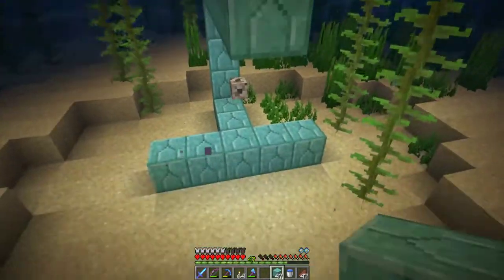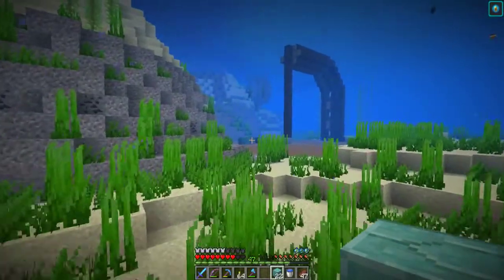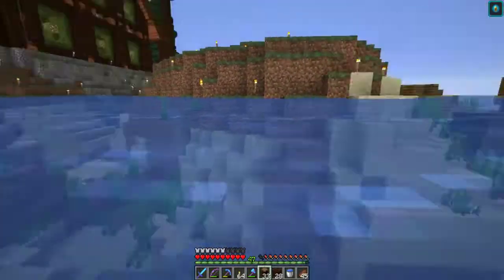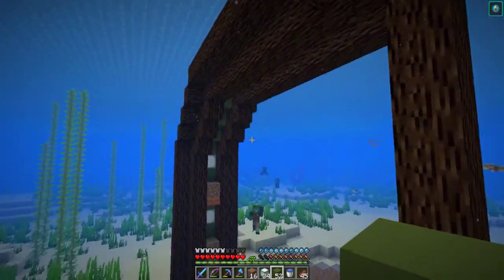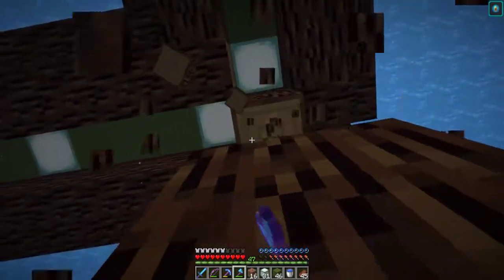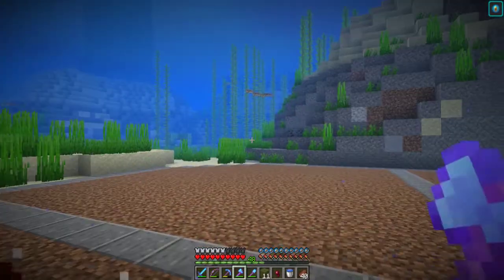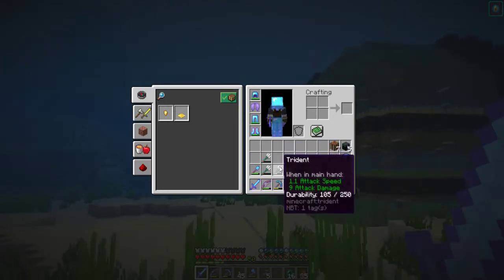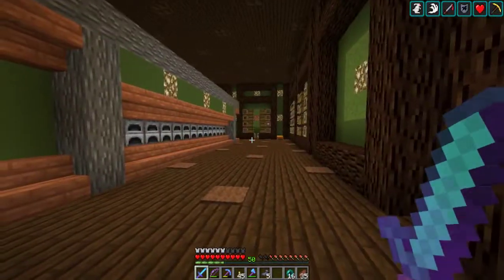Auto Potato & Carrot Farm! Belmathuin LP S1 EP 37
Today we get an auto carrot and potato farm going to use in our trading hall!

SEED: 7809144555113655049